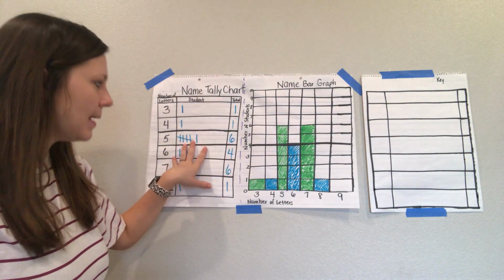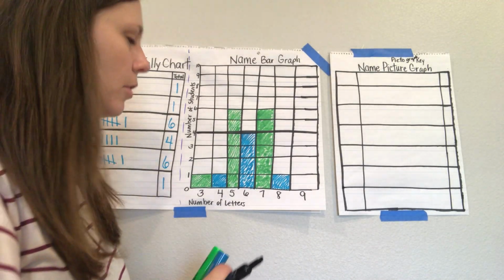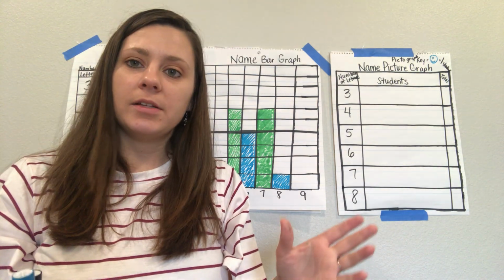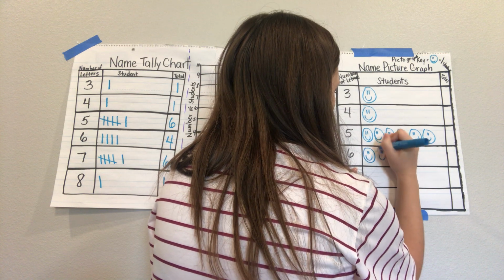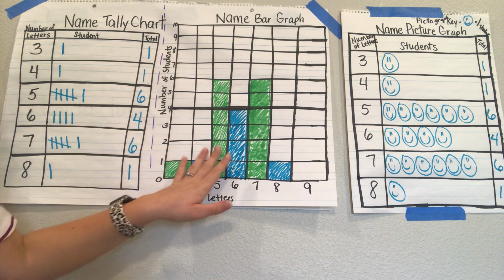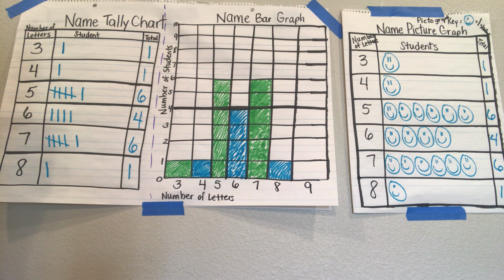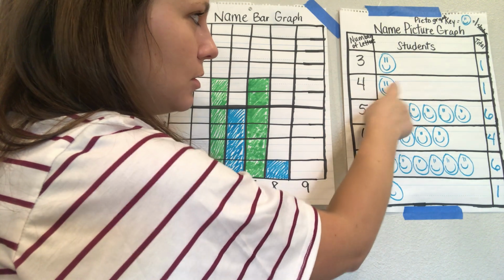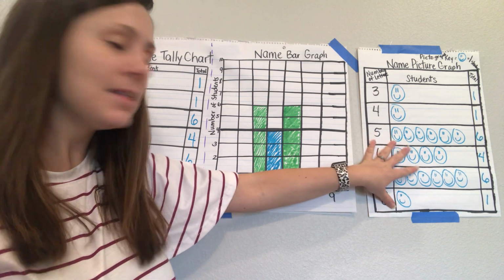Tuesday Graphing Lesson